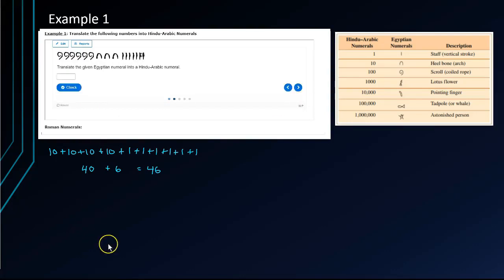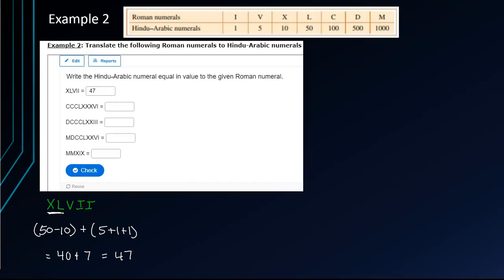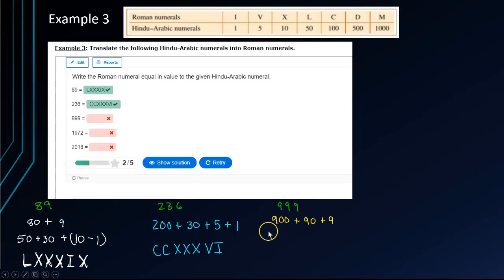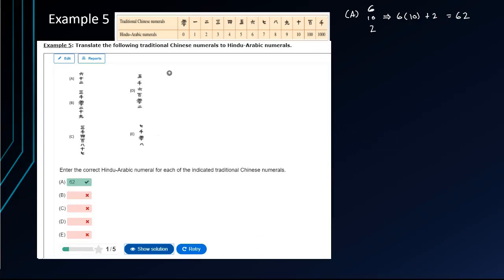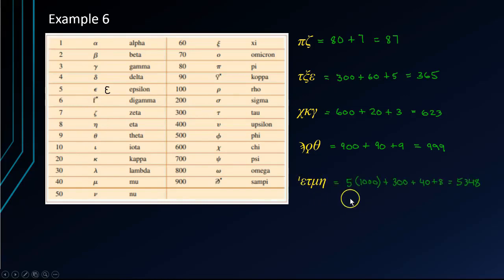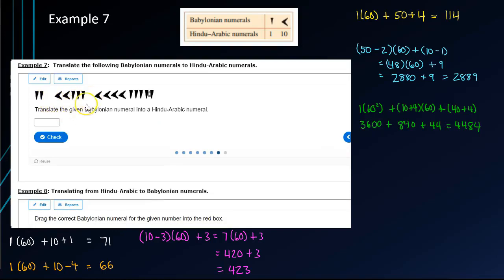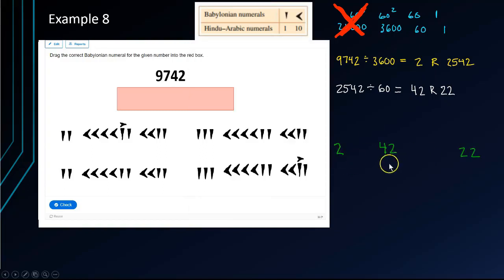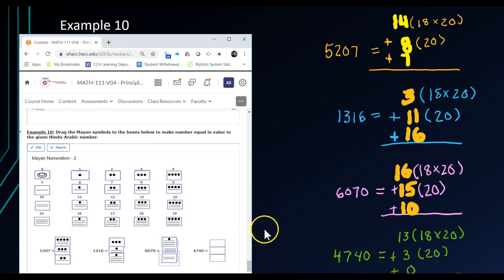Math 111 - 4.1 and 4.2 Check Your Work Video